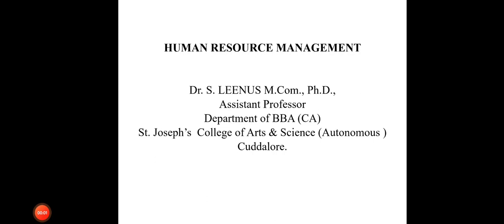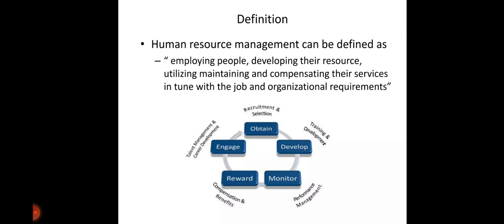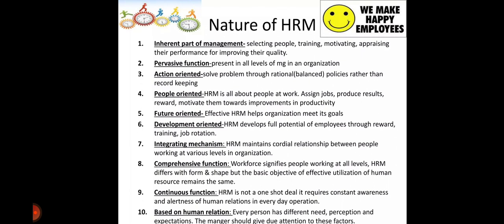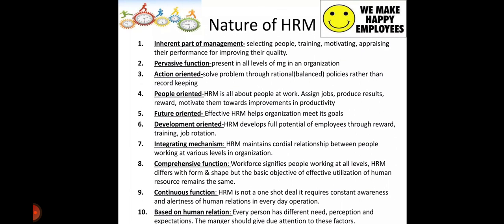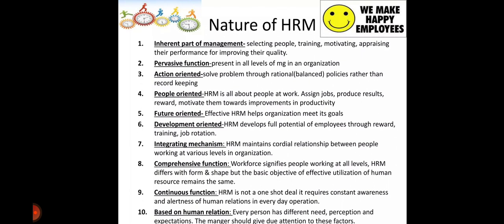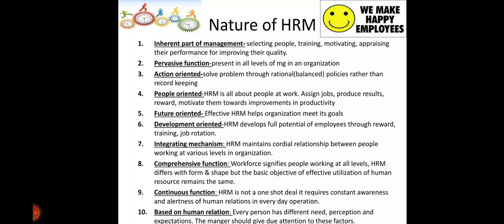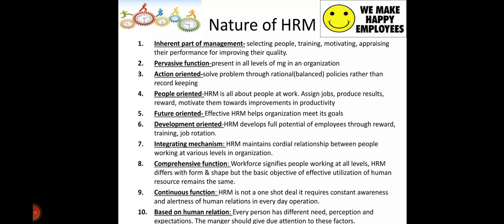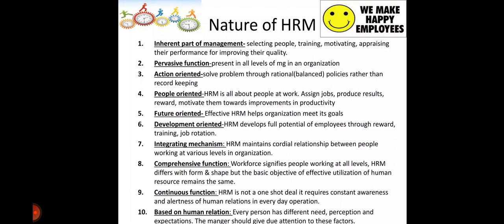SJCTNC-Dr. S. LEENUS-17BB601 - HUMAN RESOURCE MANAGEMENT - UNIT 1 - INTRODUCTION TO HRM